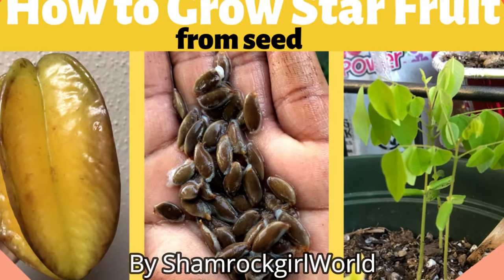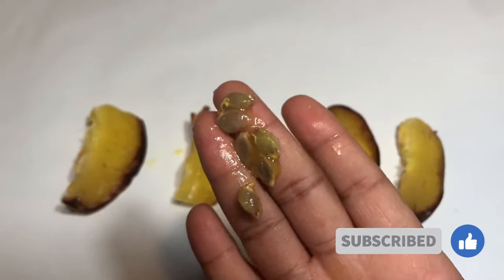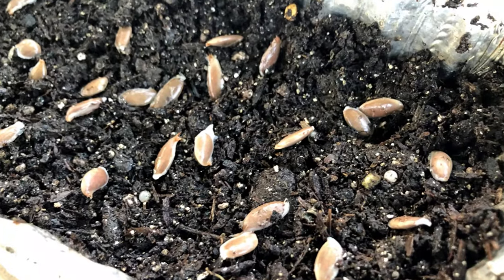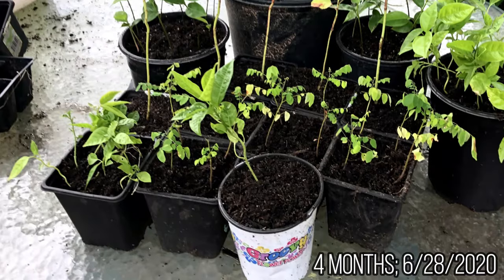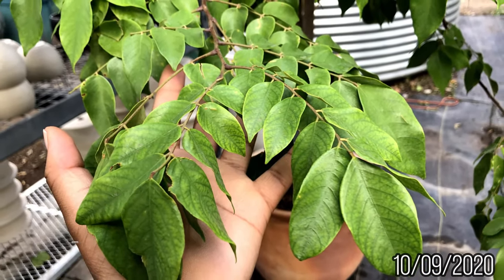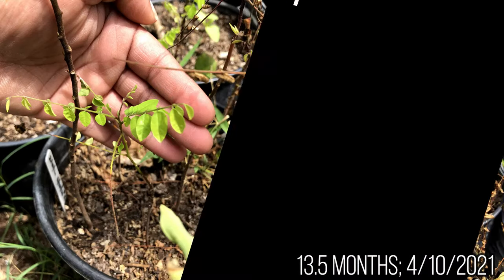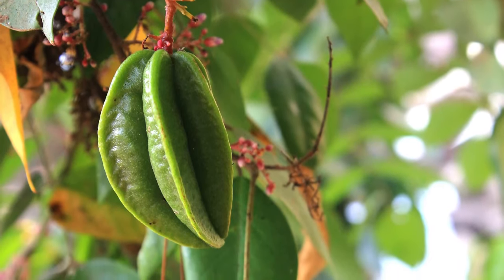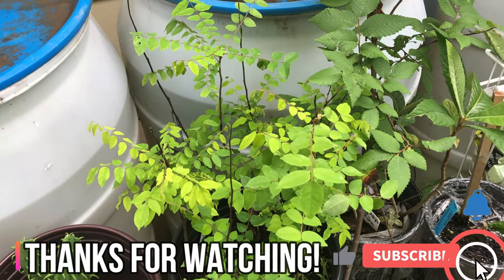How to Grow Star Fruit (Carambola) from Seed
Star fruits are easy to grow from seeds, and with proper care over several years, you can have a tree that bears the unique-looking fruit. Check out this video to find out how to extract the seeds, plant them, and grow them throughout the year in a warm area of the world. I’ll also show you what to do if the seedlings are damaged from cold weather and show their recovery.